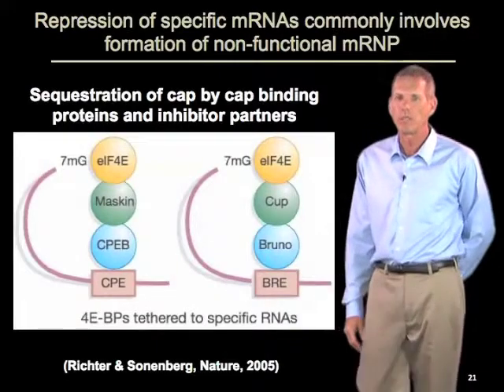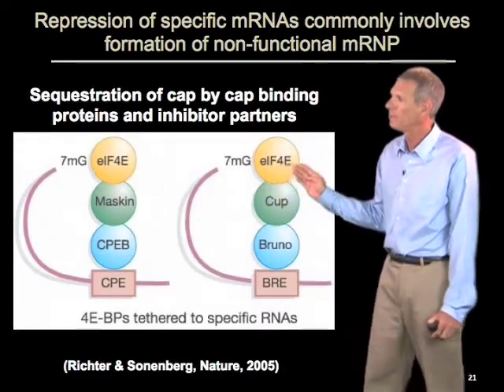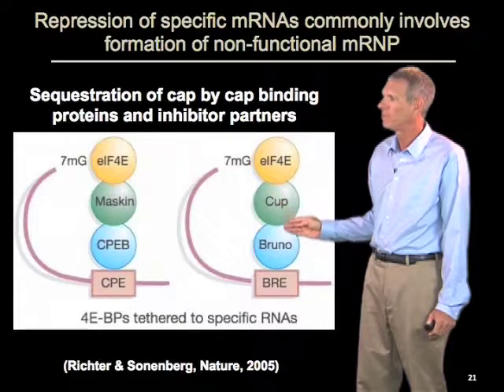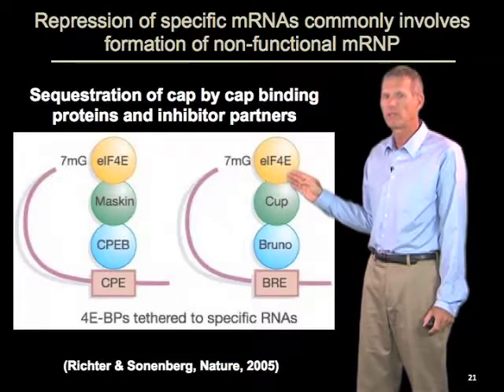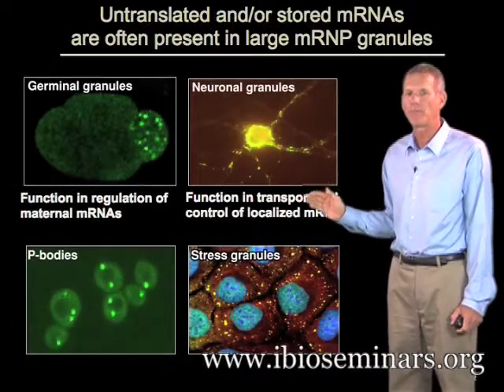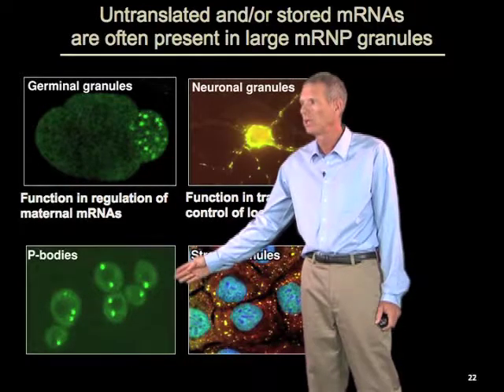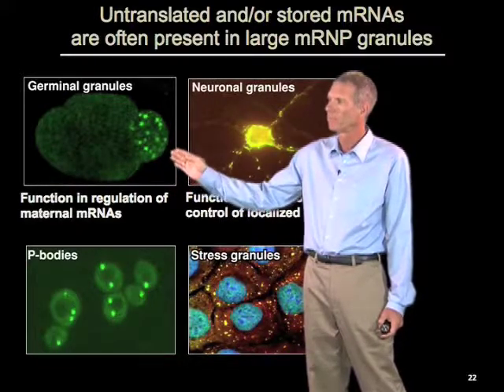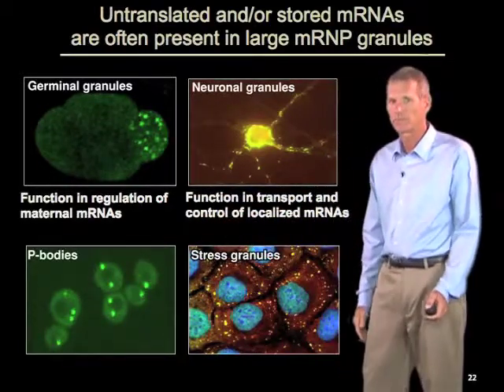Repression of mRNA translation - Roy Parker (Boulder/HHMI)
Processes involved in the repression of mRNA translation and its relationship to P-bodies.